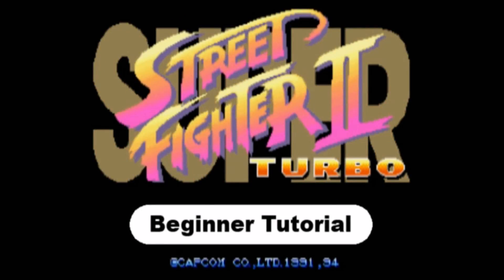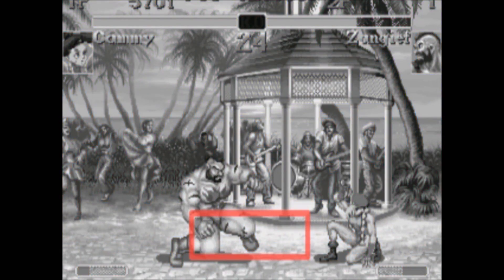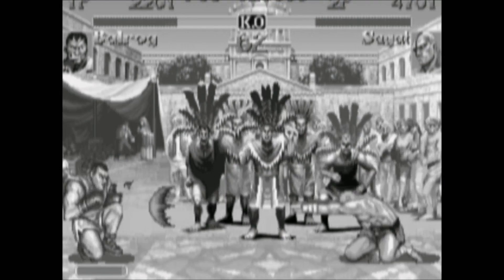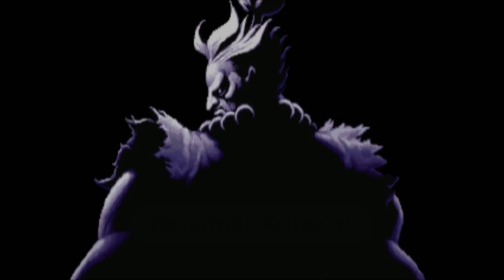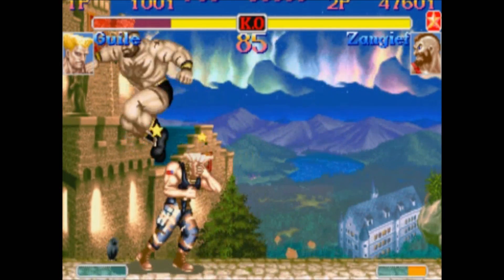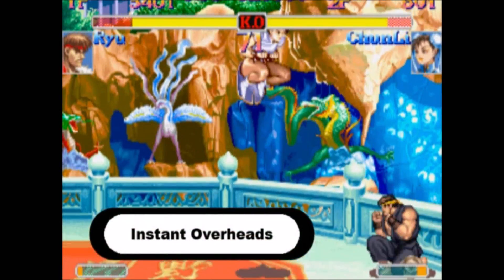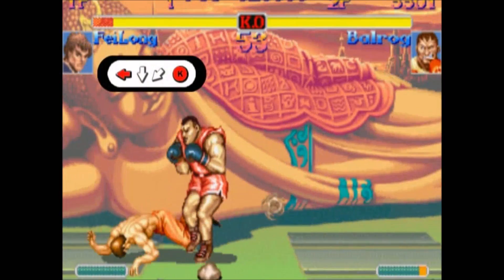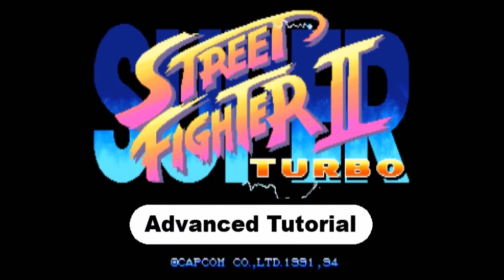Super Street Fighter II Turbo - Tutorial Video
This is the Super Street Fighter II Turbo Tutorial video from Capcom Classics Collection Vol. 2 for the the Playstation 2 (PS2)